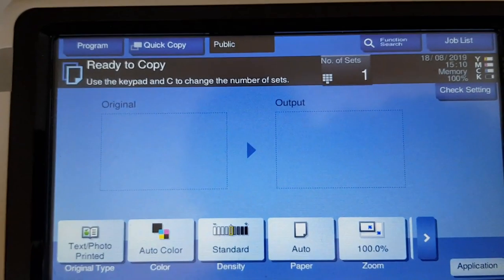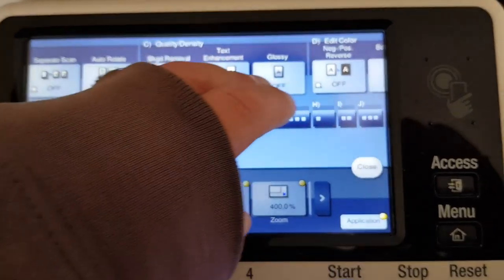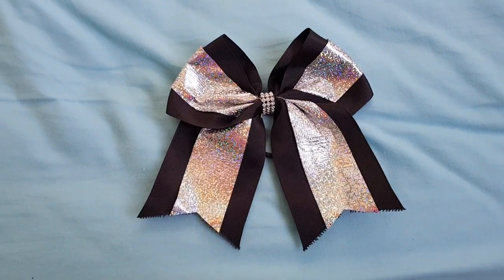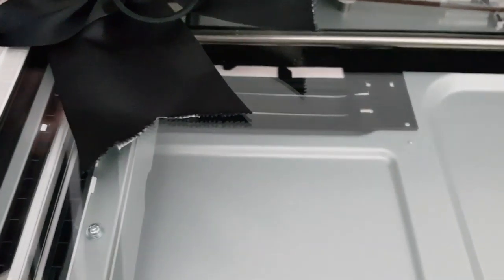Bow tie shaped hair elastic